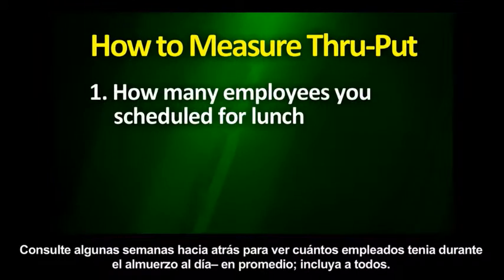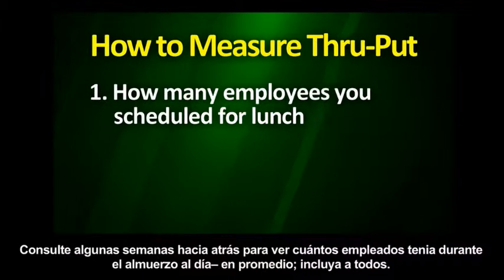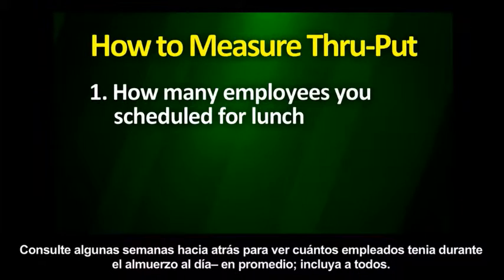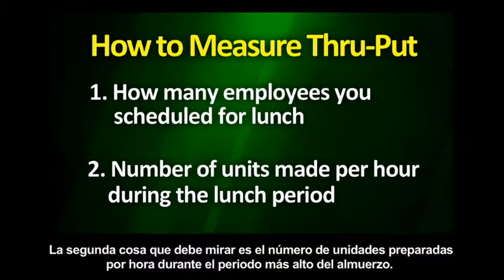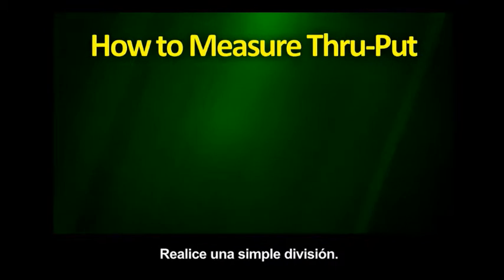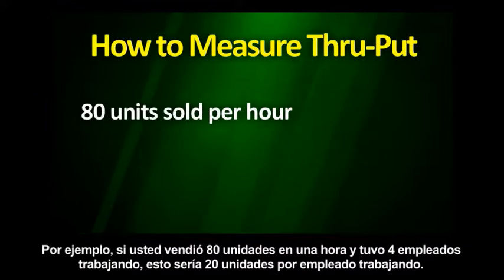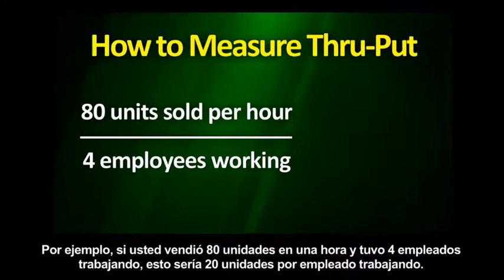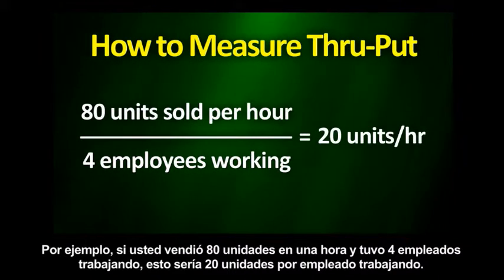Thru Put con Fred